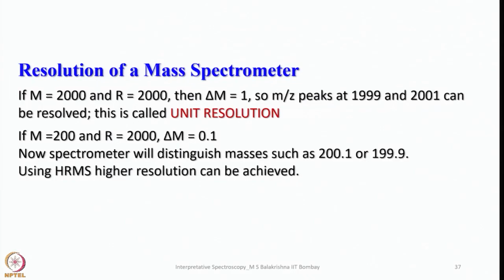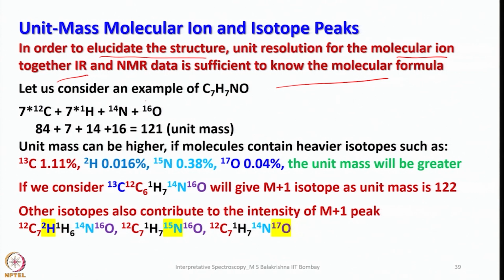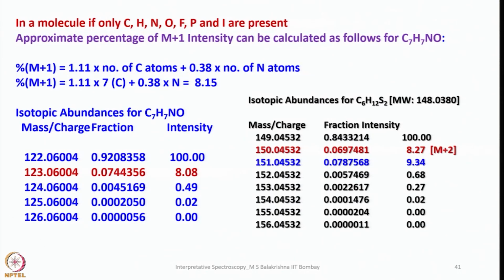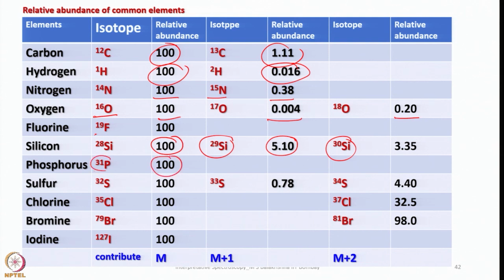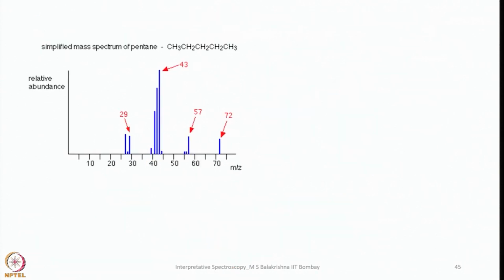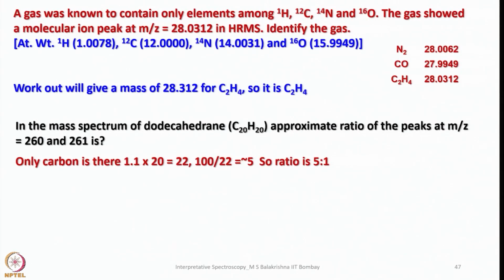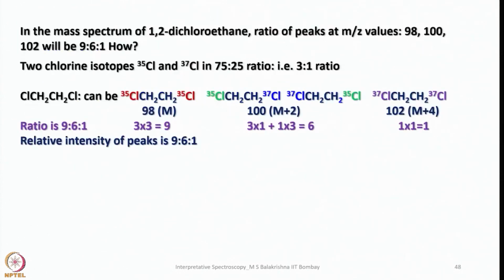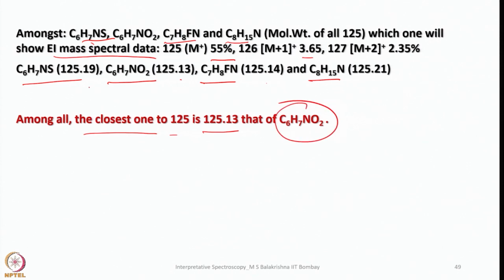Isotope Peaks in Mass Spectrometry.mp4